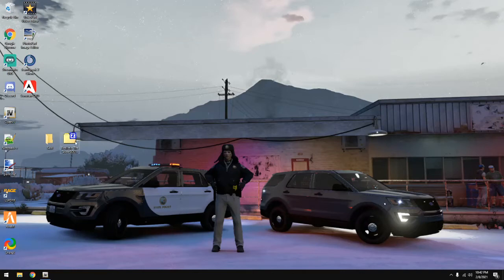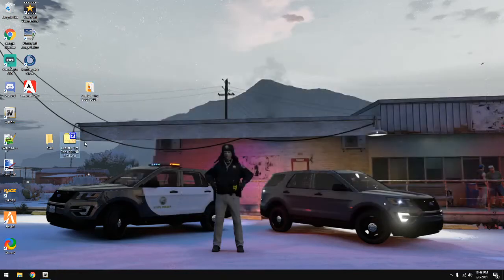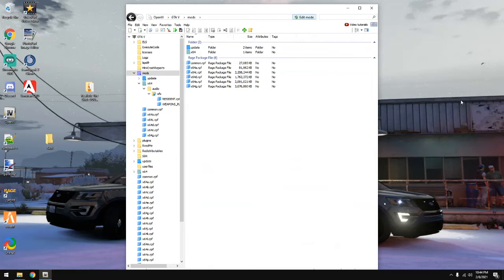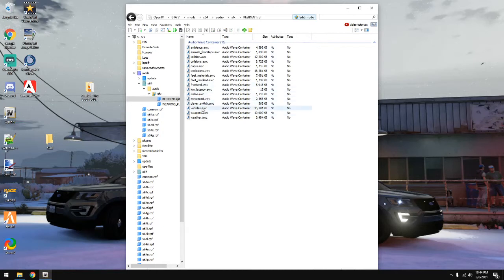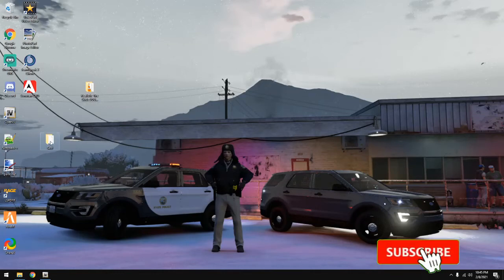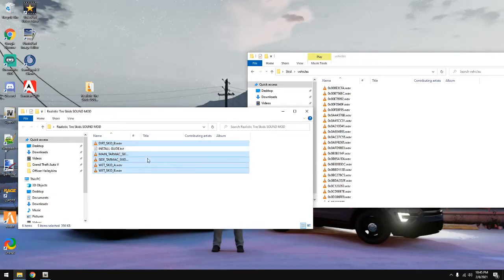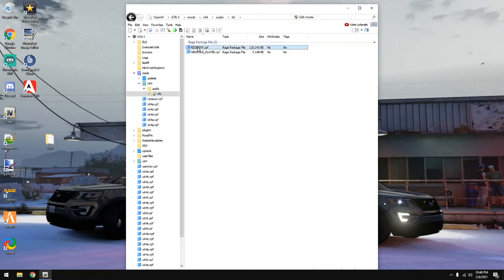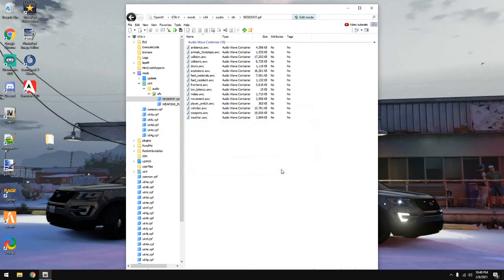GTA5 - How To Install Realistic Tire Skid Sounds Mod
Do you think the GTA tire skids sound fake, or just plain bad or wrong? Then you need to check out StraightGlitchez Realistic Tire Skid Sound Mod!

My System Specs:
CPU: Intel Core i3-9100f @3.60ghz (Up to 4.20ghz)
Graphics Card: Nvidia GeForce GTX 1650 (4GB DDR6)
Memory: 16GB dual channel DDR4 @ 3000mhz Corsair Vengeance LPX
Motherboard: ASROCK Motherboard
Storage: 500GB SSD (main), 1TB HDD (secondary)